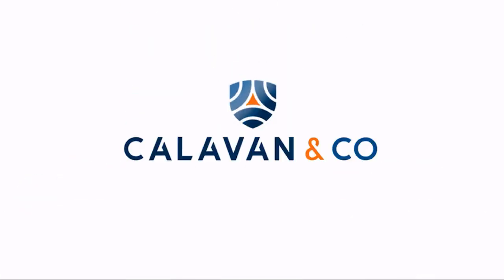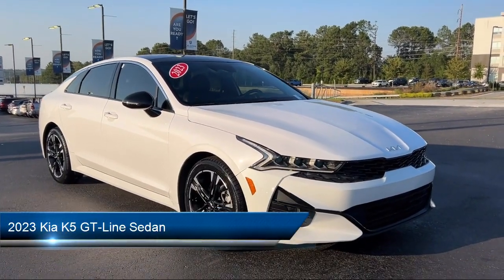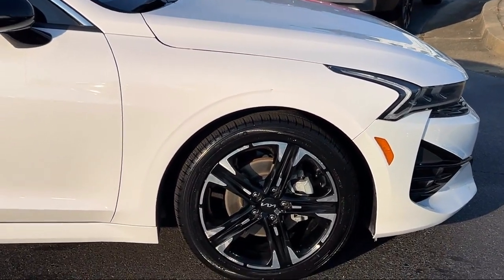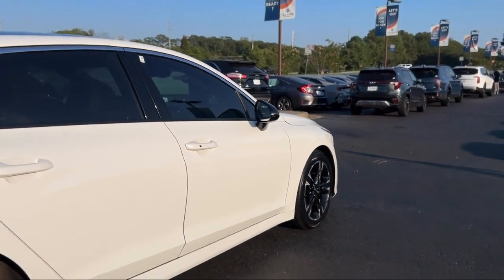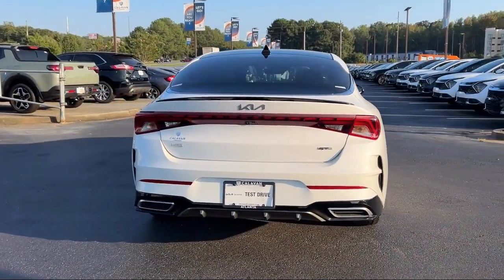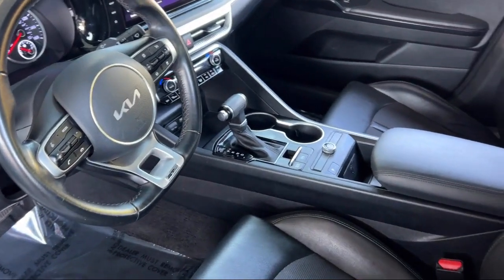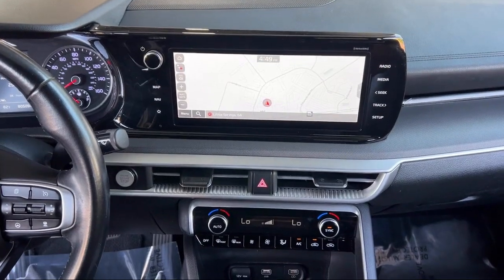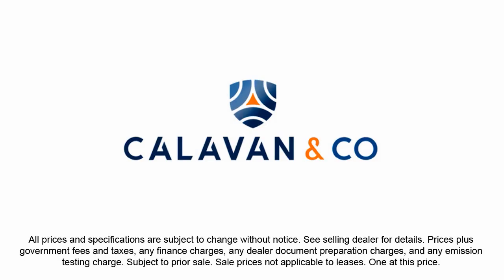2023 Kia K5 GT-Line Sedan Lithia Springs Atlanta Marietta Douglasville Powder Springs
2023 Kia K5 GT-Line Sedan Stock Number: S5303235A Vin:5XXG64J24PG168835.